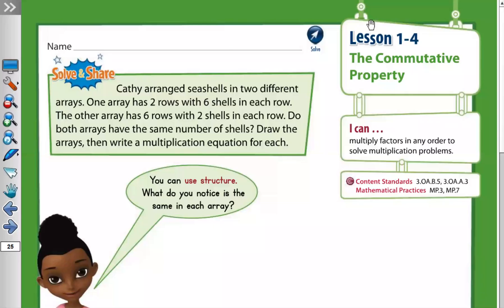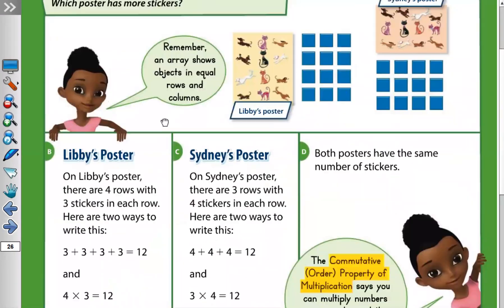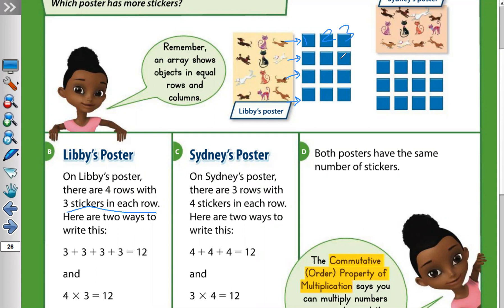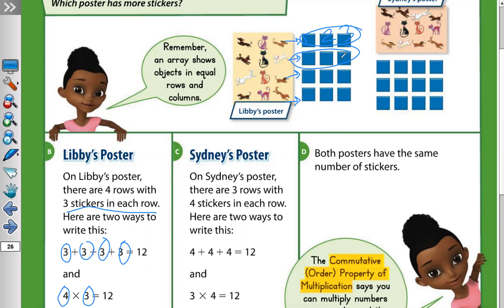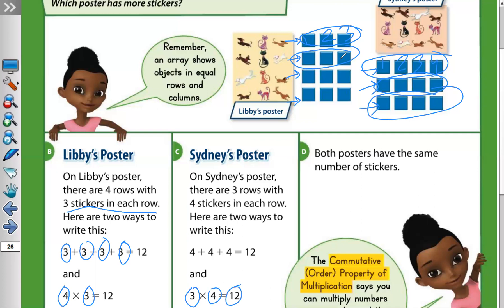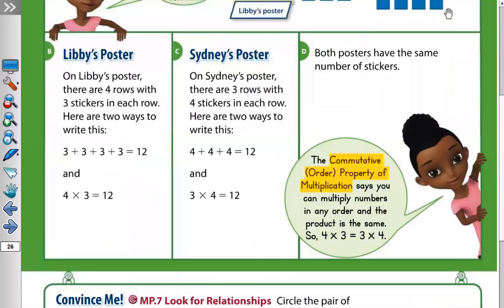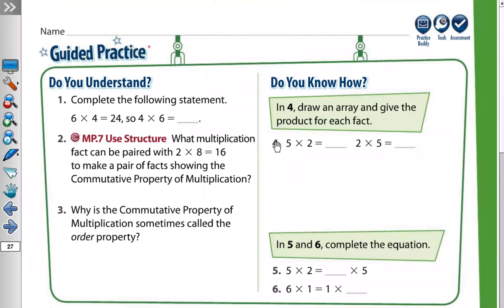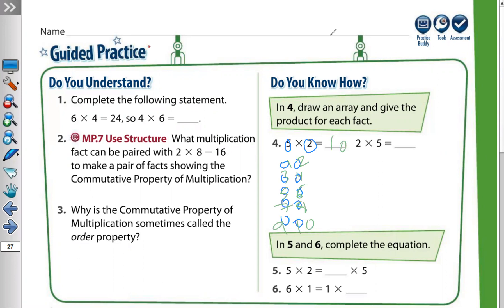Savvas realize Math book Grade 3. Commutative Property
The students will know how to use the commutative Property of Multiplication.
Essential Understanding: Two numbers can be multiplied in any order and the product remains the same.